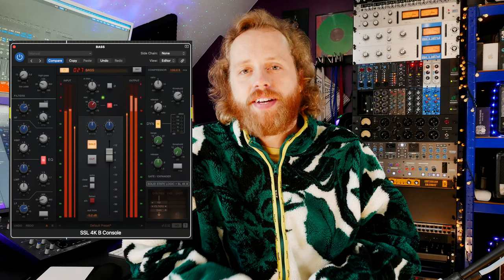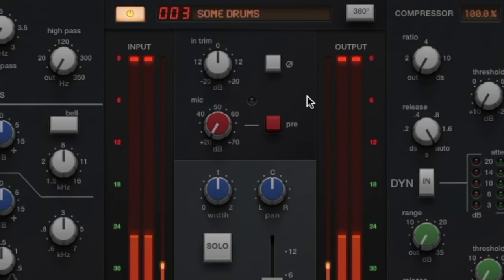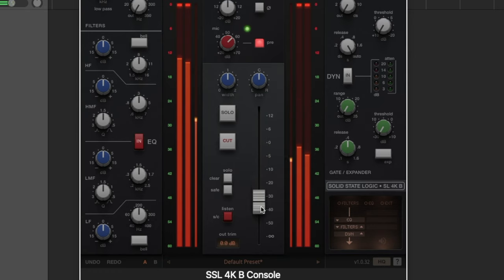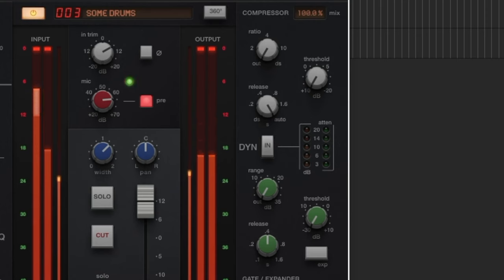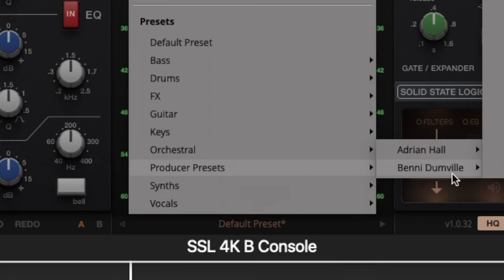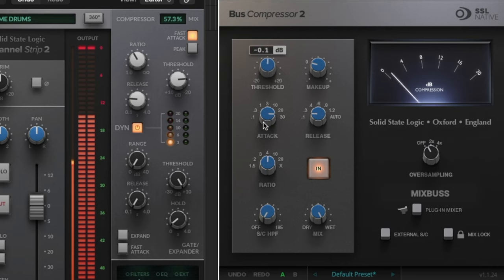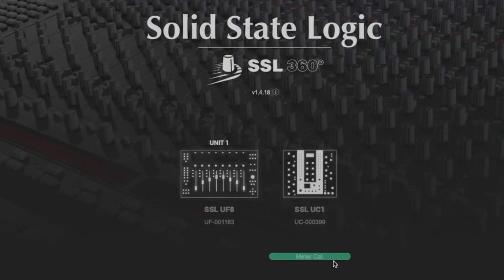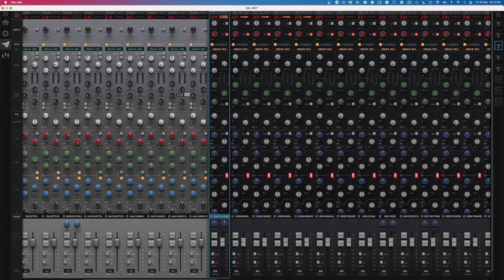Solid State Logic SSL 4K B & 360 1.4 | A First Look At The 4000 B Series Plug-In With Benni Dumville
Producer and mixer Benni Dumville explores the new 1.4 update to SSL 360, which sees the launch of new console plug-in - the classic SL 4K B.

SSL's 4K B is the first digital emulation of the very first SSL console, the SL 4K B. Meticulous and authentic, this highly detailed modelling, brings new features to the channel strip format, including rich non-linear analogue character, oversampling, a compressor mix control and a stunning new GUI.
Fully compatible with UC1, UF8, and the 360 Plug-In Mixer too of course!
We also see updates to Channel Strip 2, Bus Compressor 2, and the 360 app.

The SSL 4K B plug-in is available now! It's free for UC1 users, simply log into your SSL account.

Simply download the installer and hit 'TRY' when promted for a license.

360 1.4 and updates to CS2 and BC2 are available now. Make sure you update them all for full compatibility.

If you'd like to know more about me, say hi, or book me to work on your record: